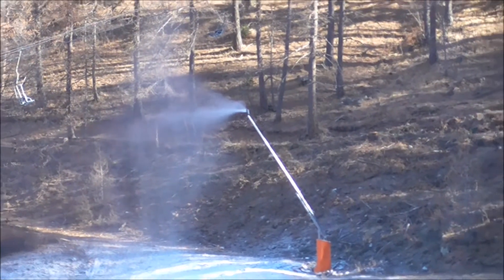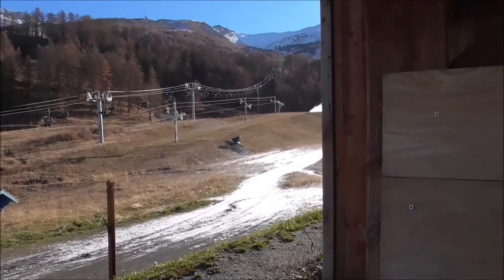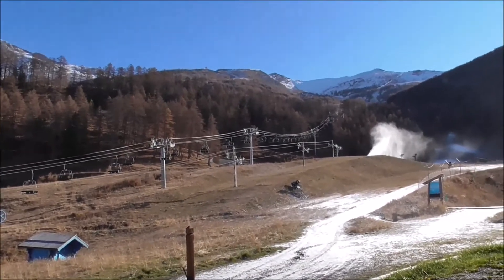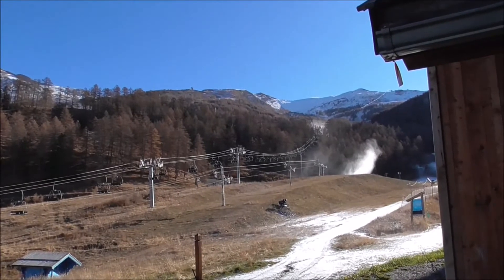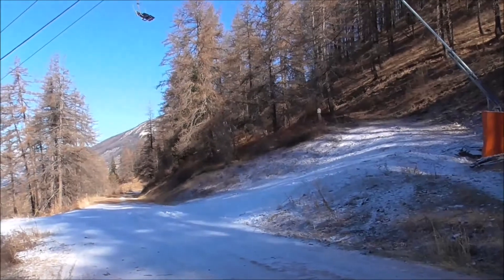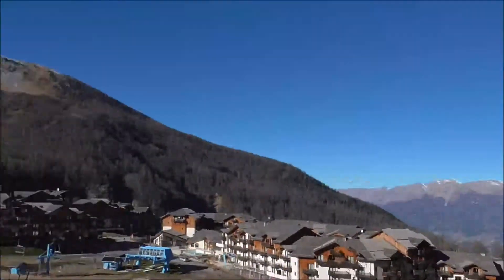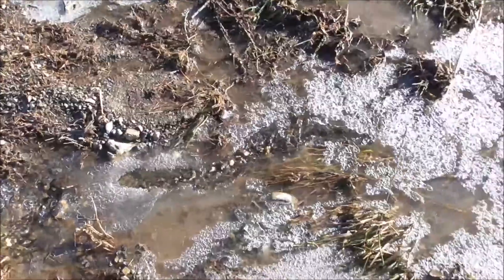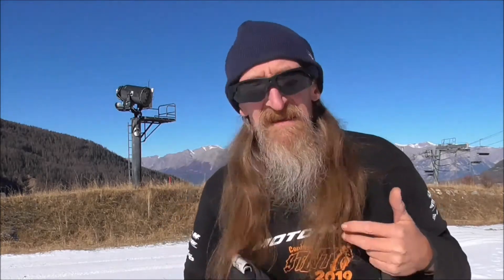Q. ~ Les Orres Winter???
20th.November 2020 ~ is it Happening?